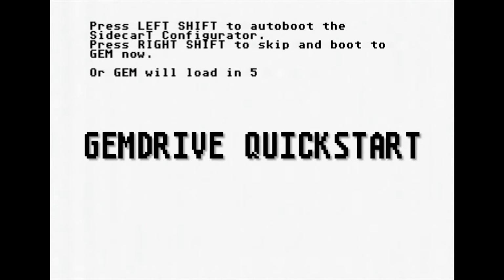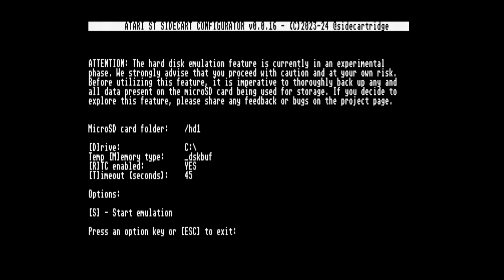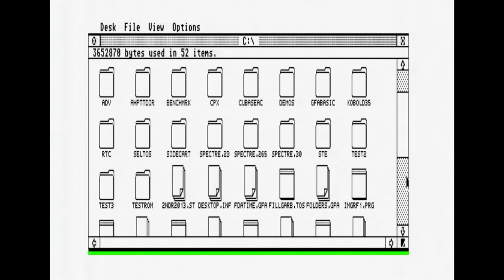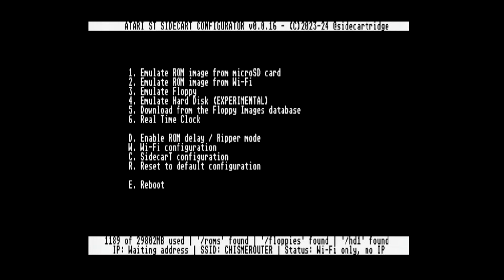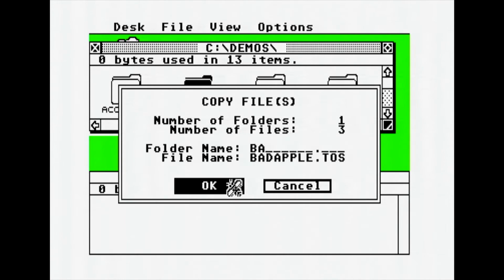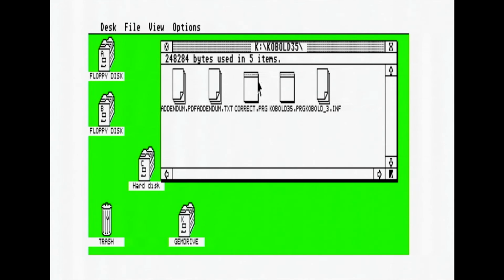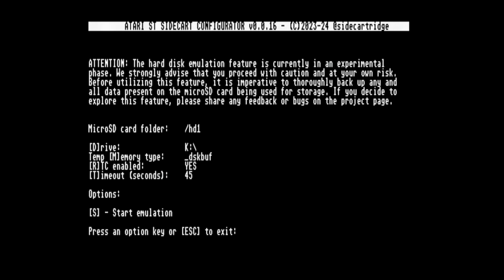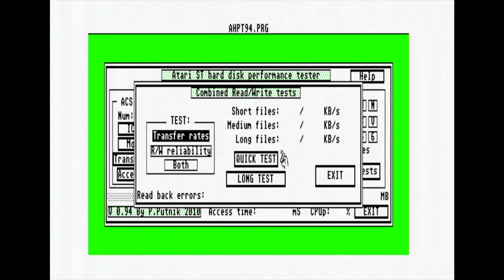GEMDRIVE: Atari ST hard disk emulator for SidecarTridge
SidecarTridge Multi-device emulator for the Atari ST, STE, and Mega series on Raspberry Pi Pico steroids.

In this demo, we show how the hard disk driver GEMDRIVE works and how beginners can get the most out of it.